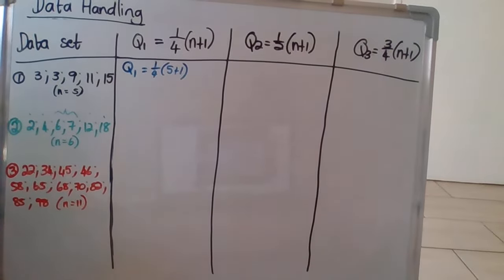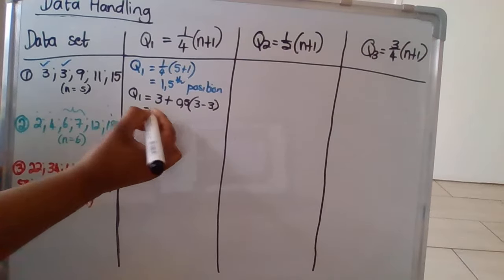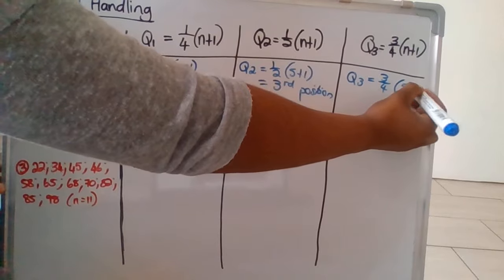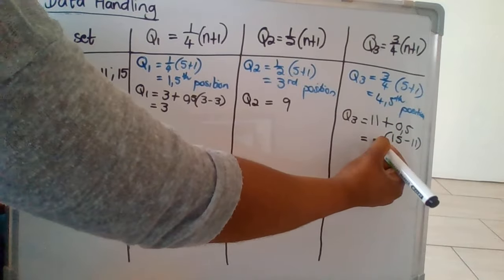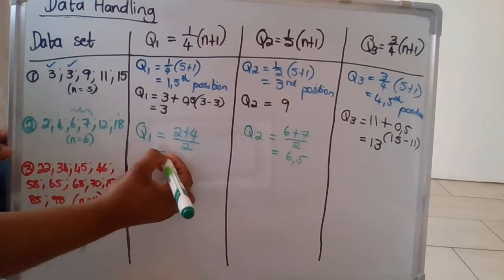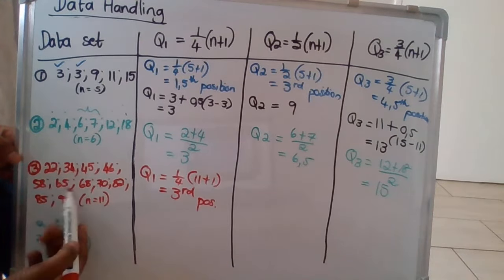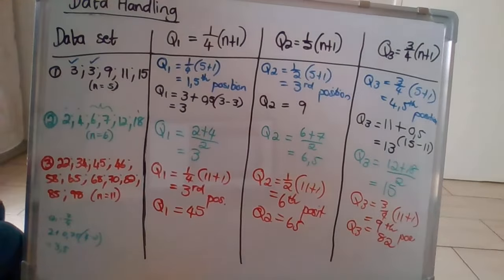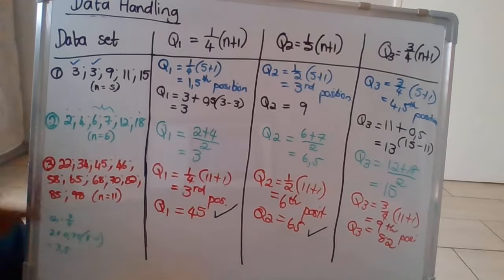Level 2: Data Handling Part 3